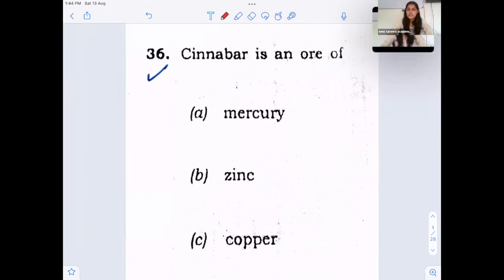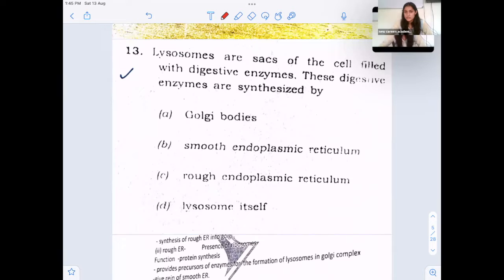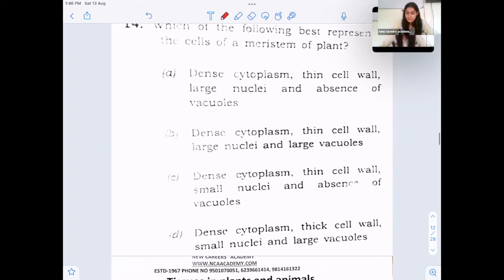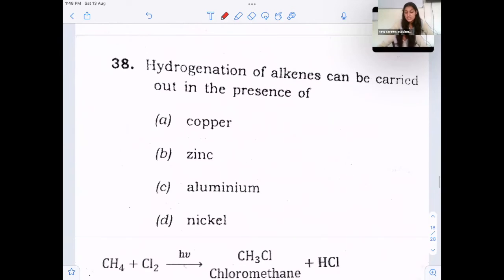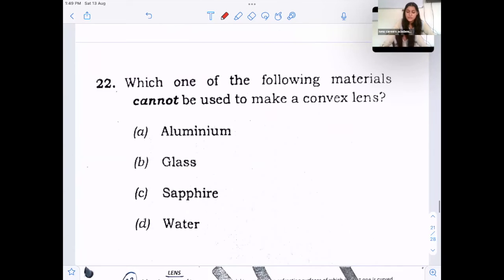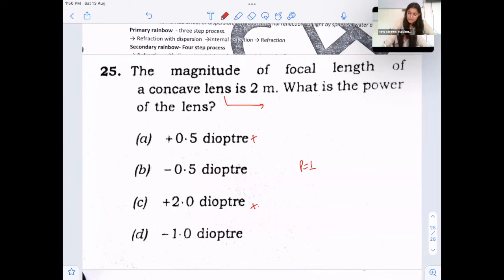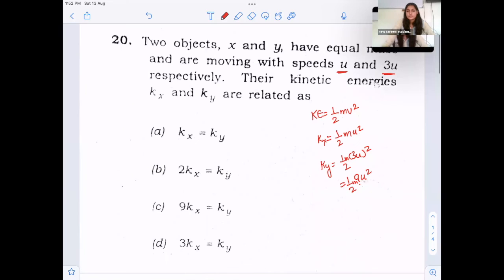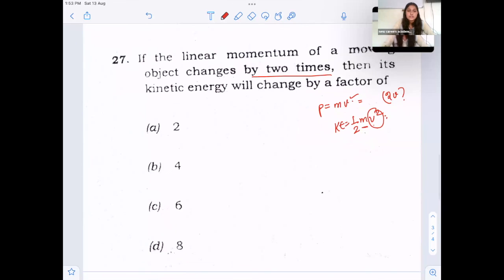UPSC CAPF (AC) 2022 GENERAL SCIENCE VIDEO SOLUTIONS BY HARWINDER MAM | NEW CAREERS ACADEMY